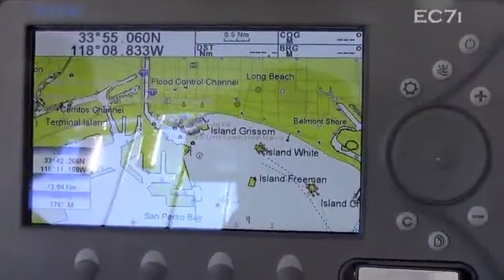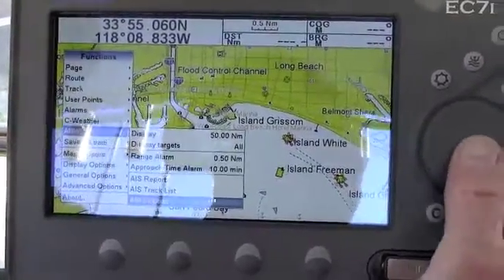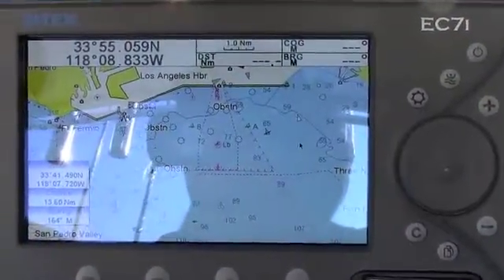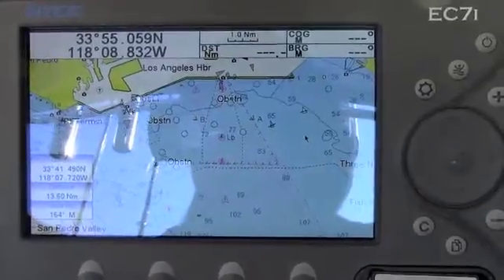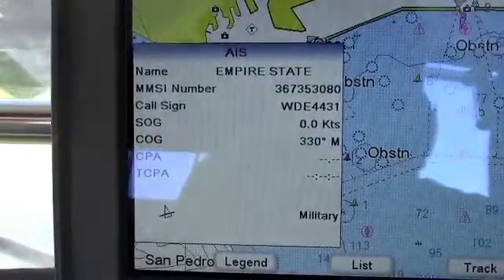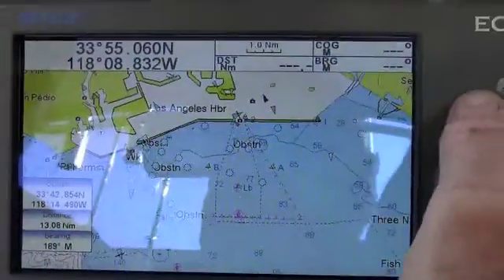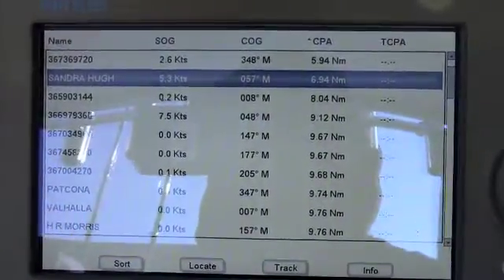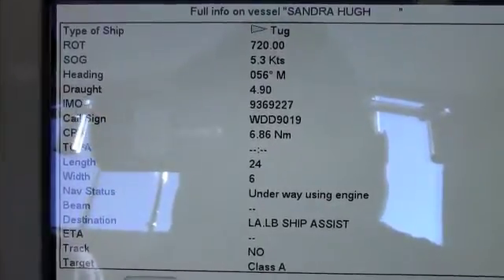Using the Si-Tex AIS With a GPS/Chartplotter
How to identify targets on your GPS or chartplotter using AIS, and once identified, retrieving more detailed information regarding vessel type, location and movement.